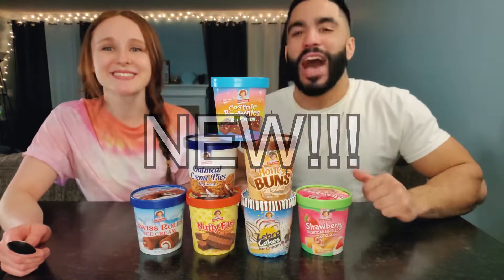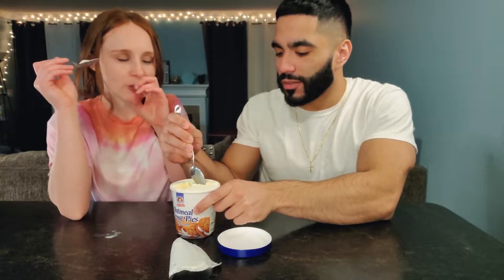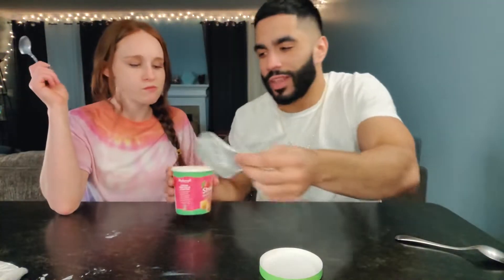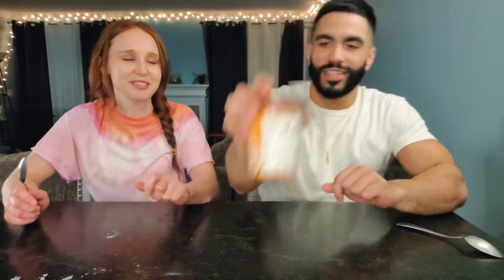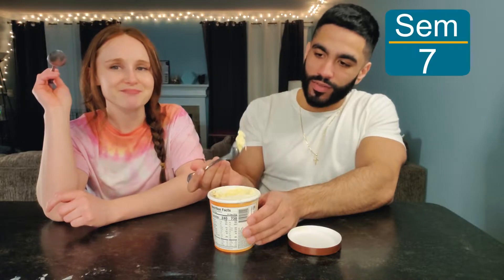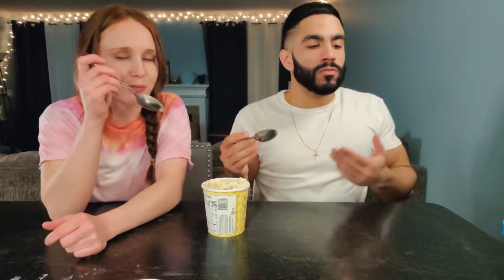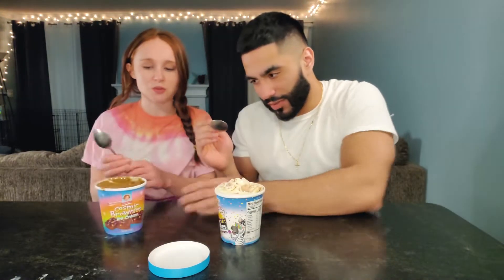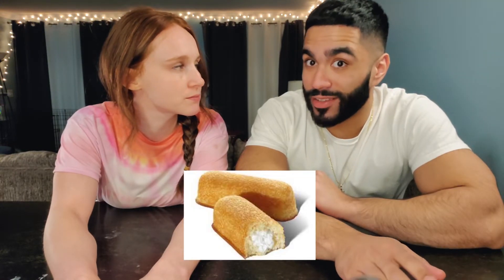Little Debbie Ice Cream Rate and Review (NEW)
Little Debbie just came out with a BANG!!! They are known for their snacks, but now they made their own ice cream! We got all 7 new flavors to see if they are worth it. The challenge is going to be replicating the original snack that we all know and love, lets see if they pulled it off.

Sem’s- @my_name_is_sem
Corinne’s- @strawwberry_girl

Sem’s- Semseig

Live life and EAT!!!